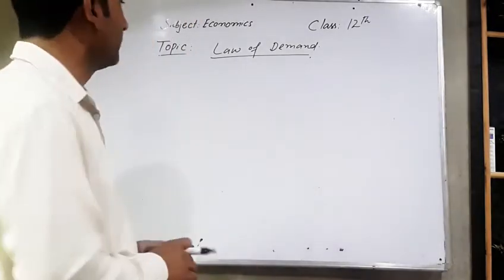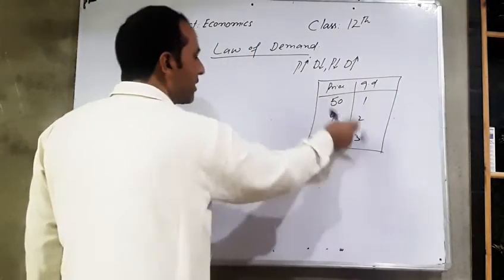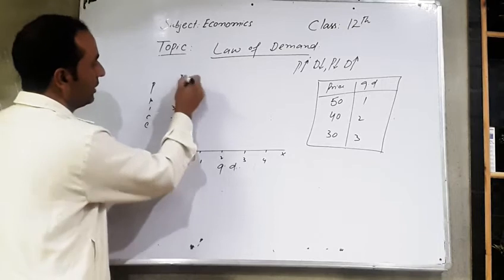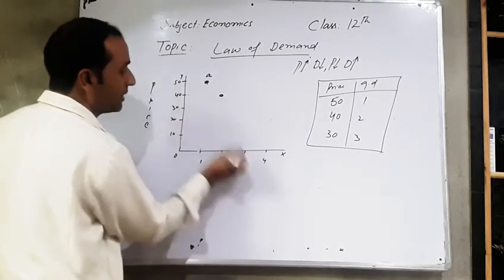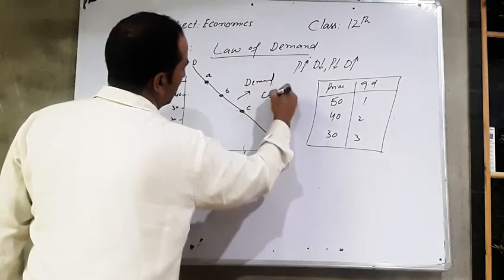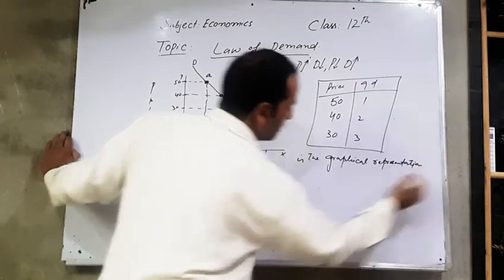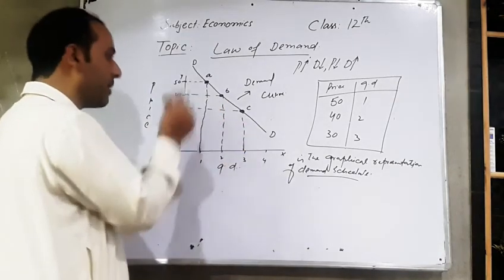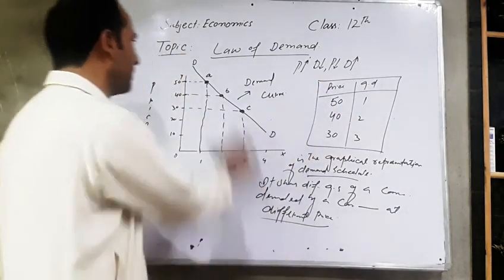Diagramic presentation of law of demand